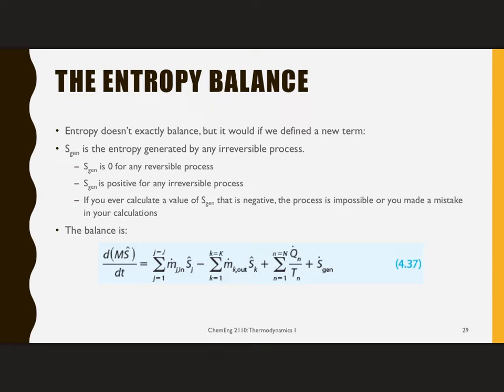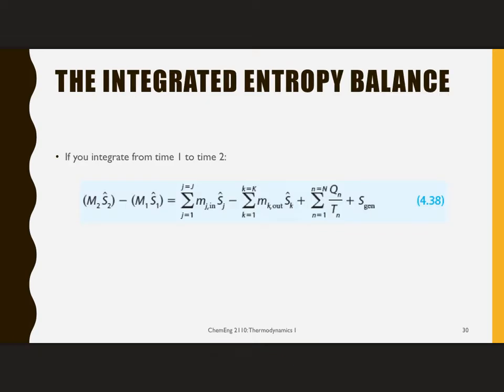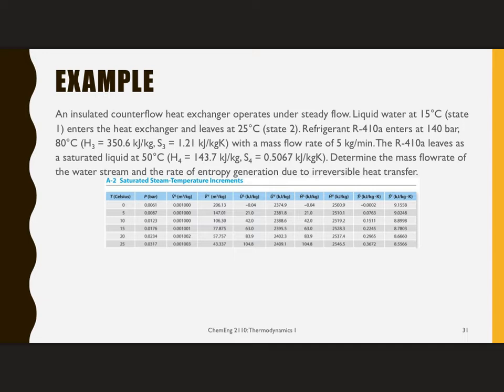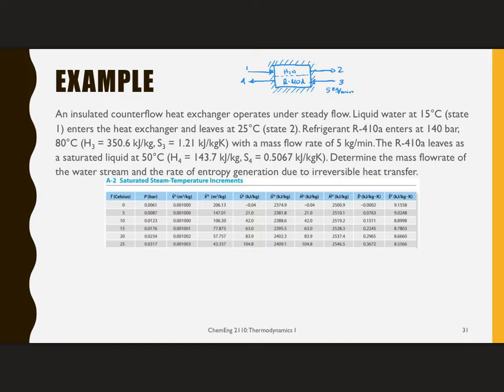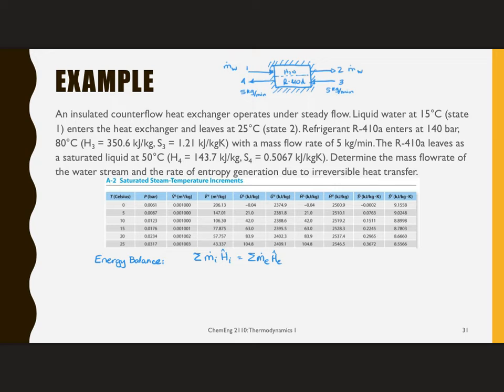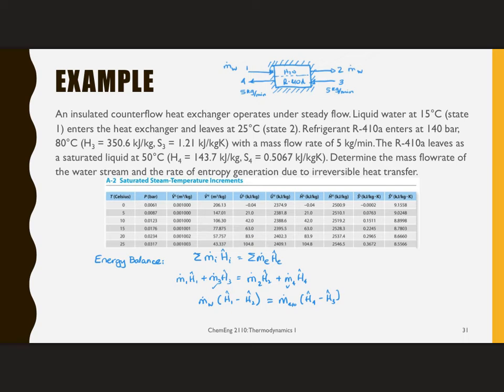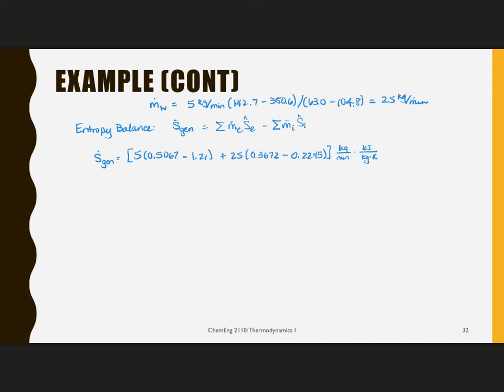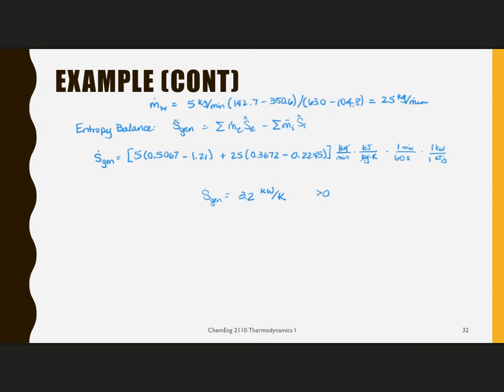ChE 2110 Chapter 4f - The Entropy Balance